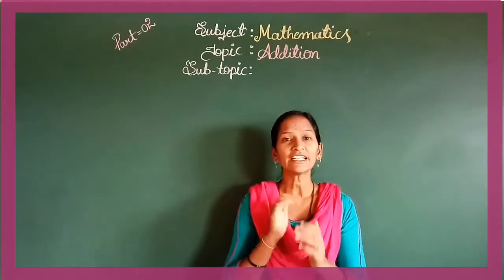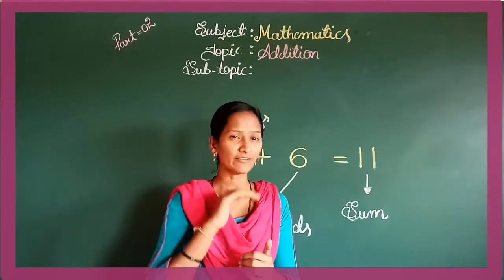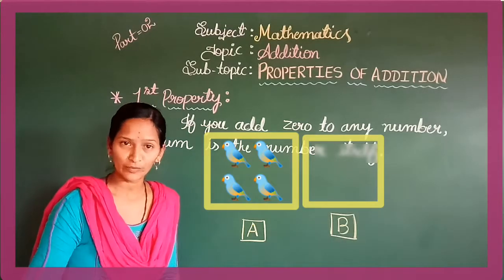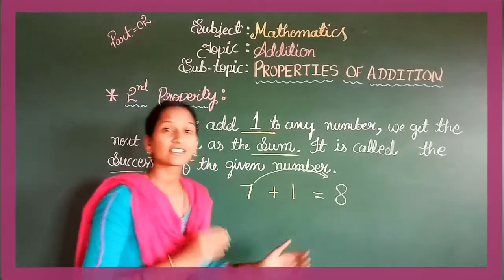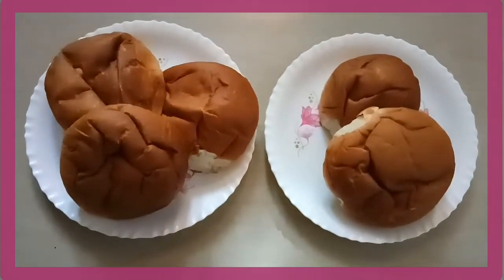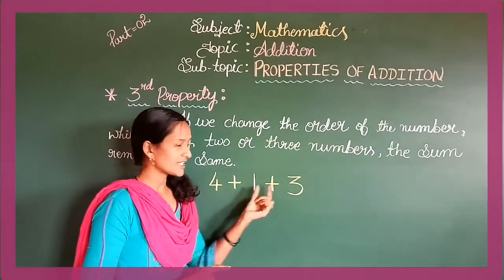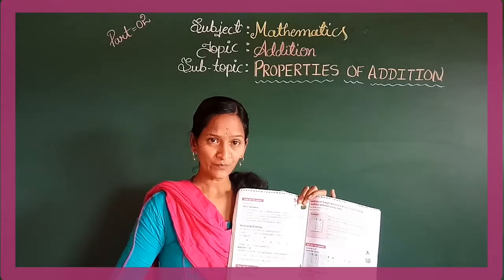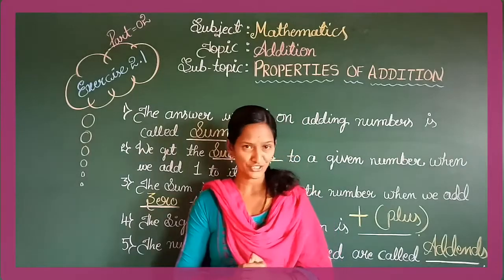2nd Standard Math's 2nd Lesson Part 2 Sem 1 2021 22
2nd Standard Math's 2nd Lesson Part 2 Sem 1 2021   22 By Bharathi C H M